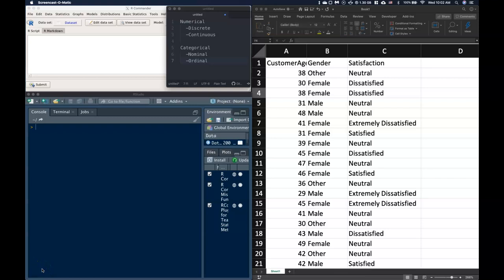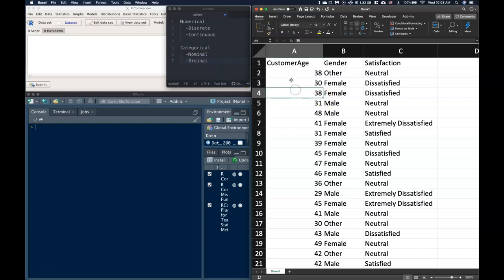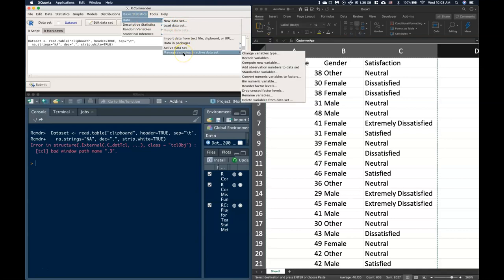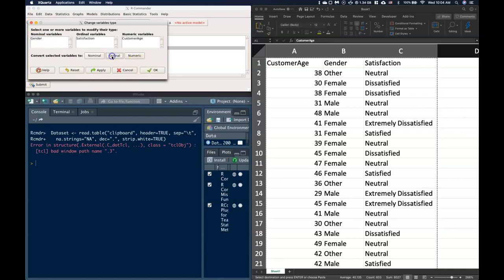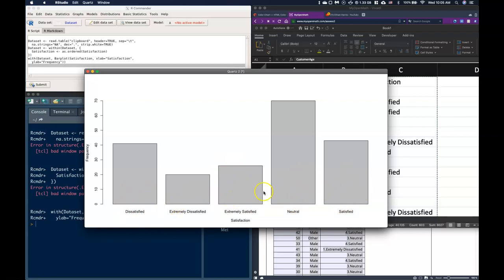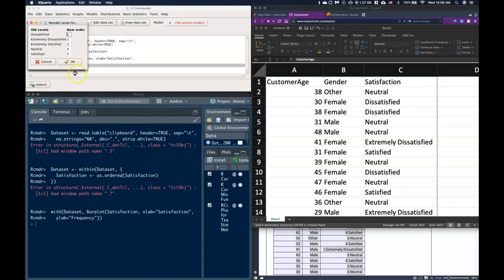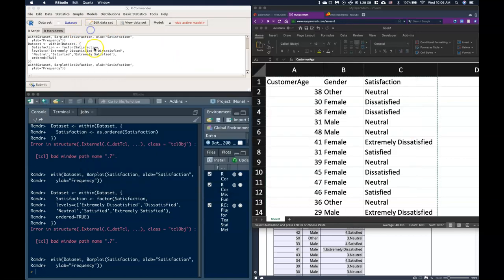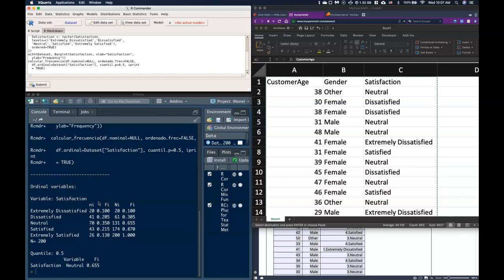Toolbox: Changing Data Type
Toolbox: How to Make Rcmdr Recognize Ordinal Data